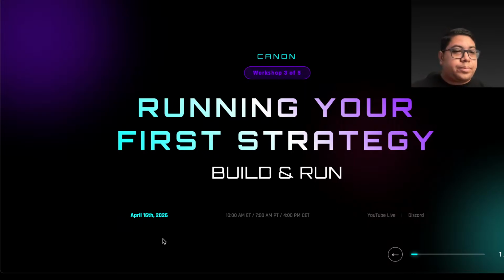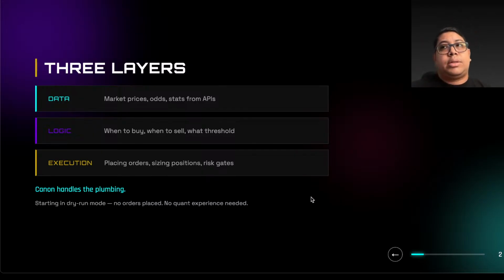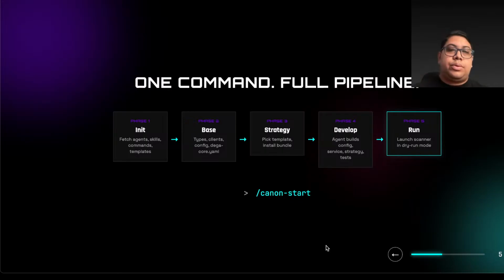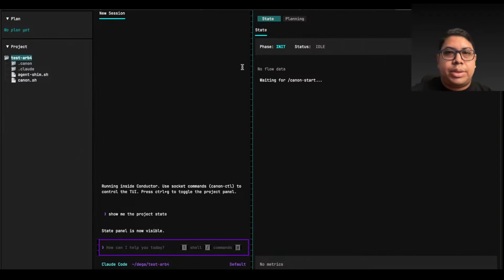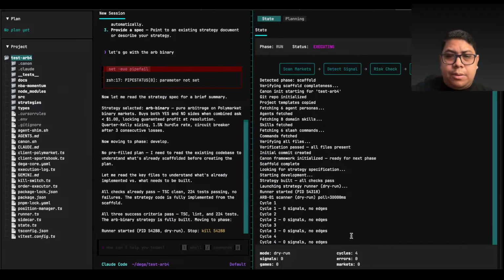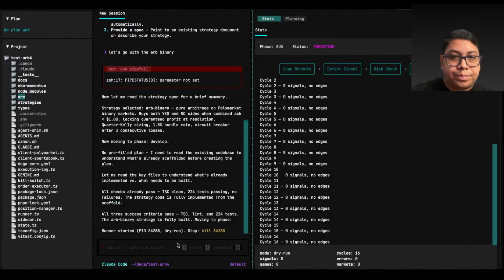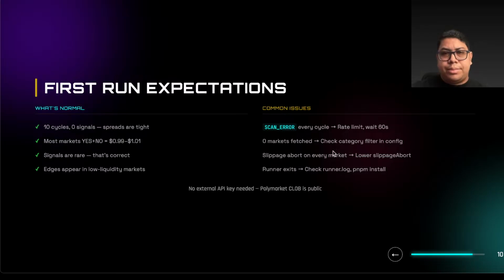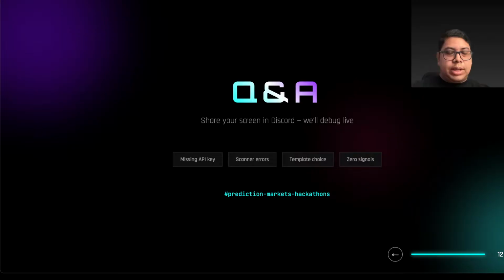Workshop 3 — Canon AI Running Your First Strategy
Build and run your first NBA prediction market strategy with Canon and an AI agent. Workshop 3 of the DEGA Canon NBA Playoffs Prediction Market Hackathon series.

By the end of this session you'll have a running strategy — not just an installed tool. The scanner pipeline is fully live against real Polymarket data. Trade execution is built and under review, so today's session runs in scanner / dry-run mode — same commands, same workflow, same output. When execution goes live, nothing changes on your end.

Canon installed (see Workshop 2) + an AI coding agent (Claude Code or Gemini CLI).

🎯 No programming or trading experience needed — this workshop is open to everyone interested in prediction markets and AI automation!
⚠️ Hackathon registration opens May 4th — don't miss it!